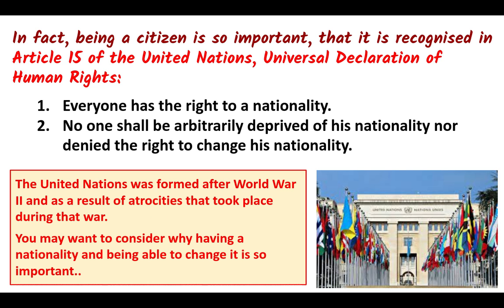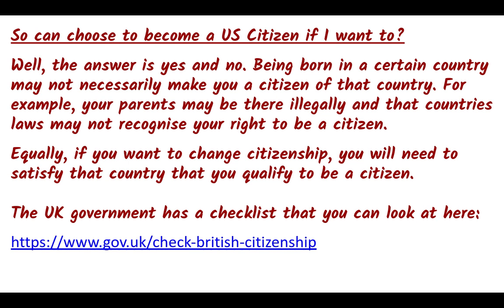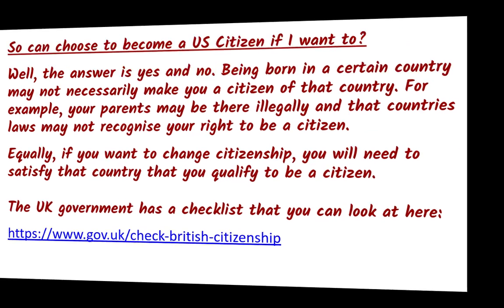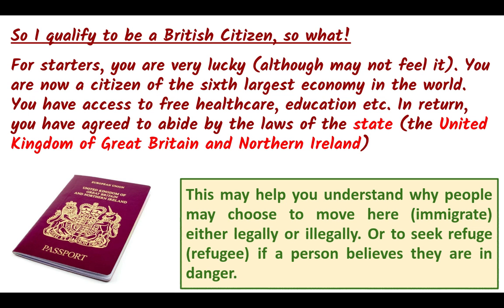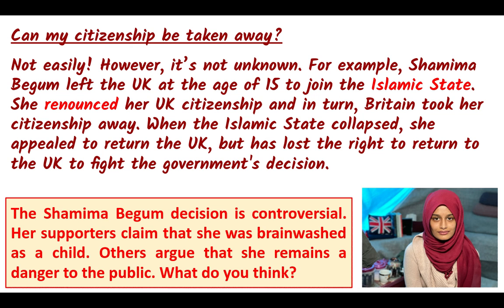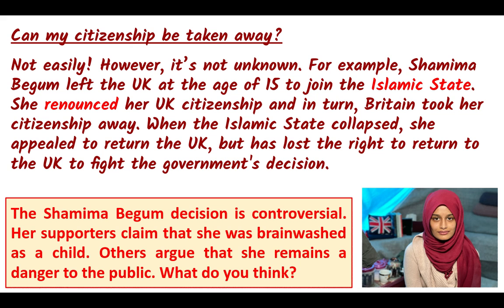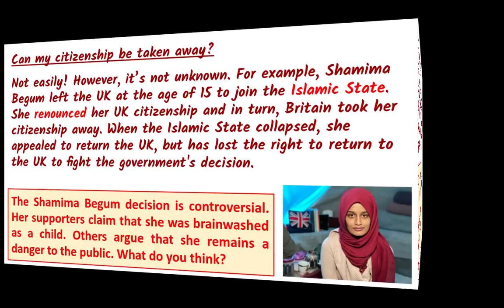What is Citizenship?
Introductory video for the Citizenship Studies GCSE. This video explores what Citizenship is and why it is so important. Although this is for AQA, it could be used by anyone studying a different exam board.